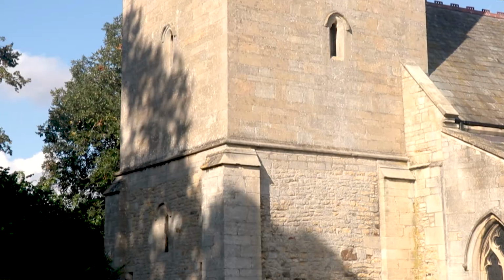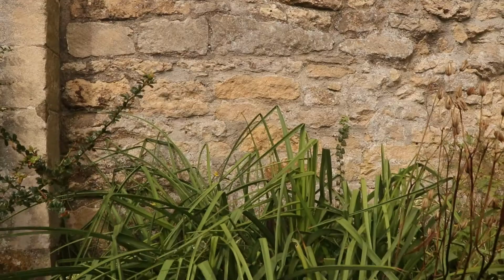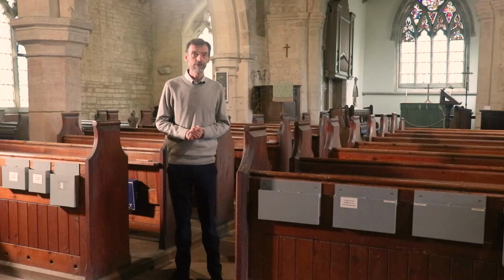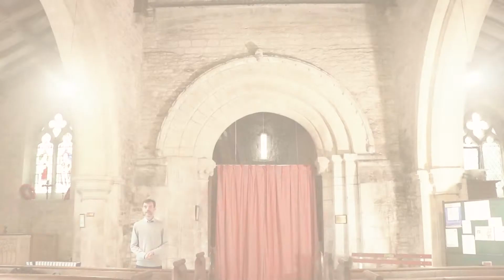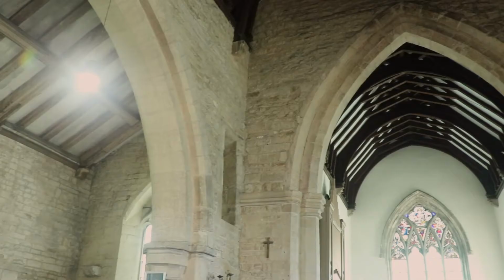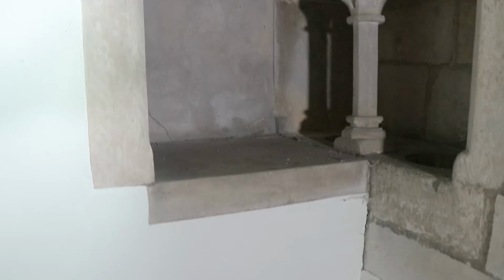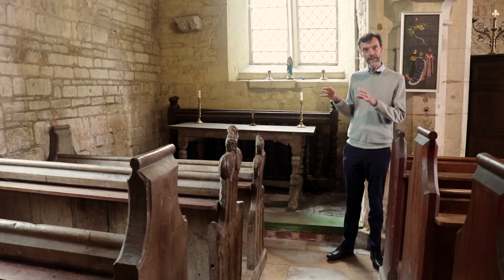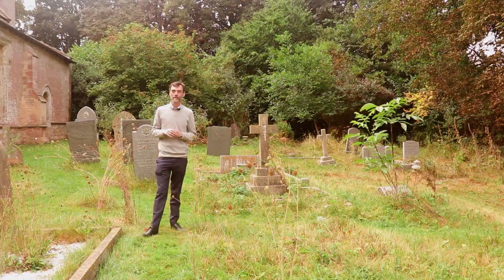Interpreting your Historic Church Building | Diocese of Lincoln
Interpreting your historic church building – to help with your heritage offer for grant funding or new interpretation materials.

This training film has been created as part of a wider project being delivered by the Diocese of Lincoln, funded by the National Lottery Heritage Fund.

One of seven videos in the Volunteers’ Project and Resources Toolkit (created by the Diocese of Lincoln) that cover a range of topics that aim to support and help you with many aspects of historic church buildings.

These videos will be added to over the coming months to include further subjects that we hope will be of use.

A few words from Bishop Stephen Conway, Acting Bishop Of Lincoln, on the toolkit:

“I am pleased to commend this new Volunteer’s Project and Resources Toolkit.   It offers valuable information for those who want to embark upon a church building project, whether the mundane but very necessary roof repairs or more extensive reordering projects to enable wider community use.   In an easy and accessible series of videos and webinar recordings, there is much here that will be of use to churchwardens and projects leads.   However, I hope that it will also be a valuable training tool for those from outside our worshipping communities who are interested in church buildings for what they represent as a part of our collective history, part of the very fabric of our towns and villages and an integral part of the wide skies of Greater Lincolnshire.   I am particularly grateful for the support of the National Lottery Heritage Fund through their Inspired Ideas funding stream.”